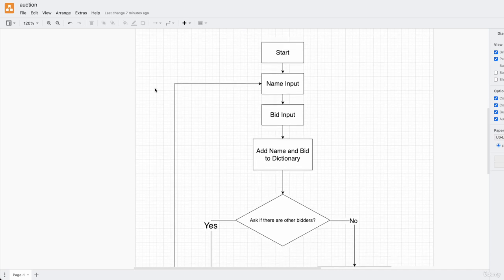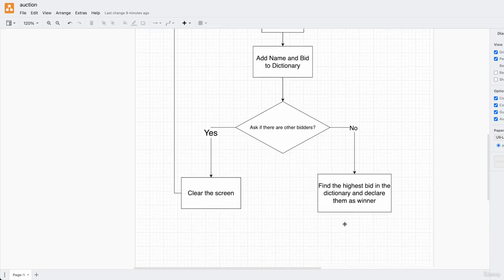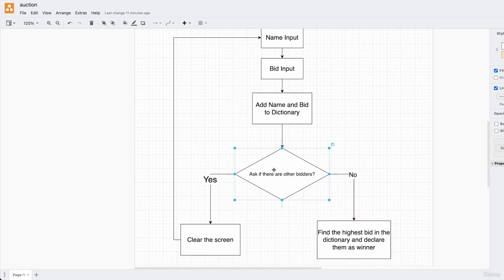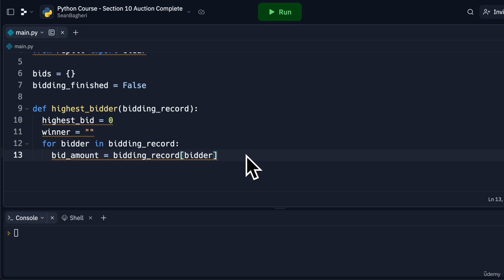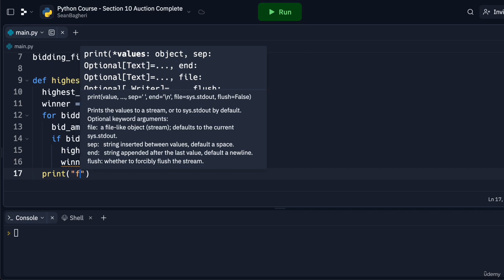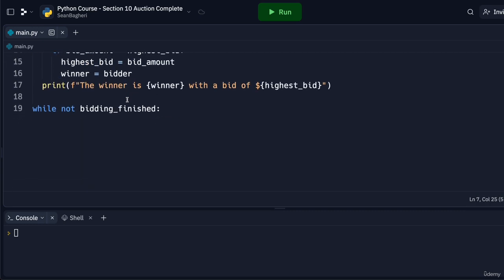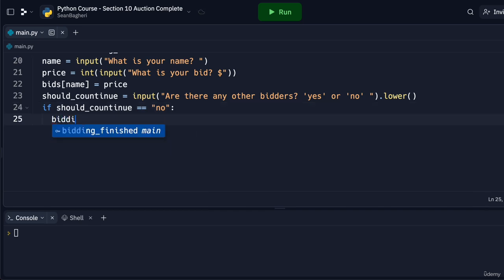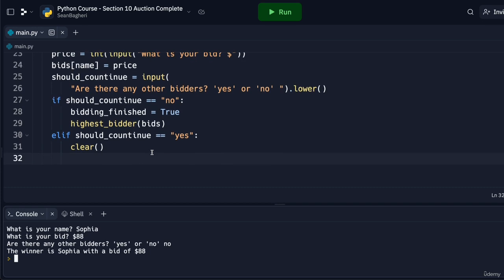7. Solving The Practice Code || 11. Beginner Data Nesting and Dictionaries || Python Professional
11. Beginner Data Nesting and Dictionaries
• 1. Introduction
• 2. Introduction to Dictionaries
• 3. Dictionaries in More Detail
• 4. Nesting Dictionaries and Lists in Python
• 6. Section Practice Flow Chart and Basics
• 7. Solving the Practice Code
• 8. You're Doing Great!

1.Getting Started -- 5 Videos
2. Beginner Printing Text in Python -- 16 Videos
3. Beginner Python Data Types -- 14 Videos
4. Beginner If and Else Statements -- 17 Videos
5. Beginner Lists and Randomization -- 12 Videos
6. Beginner Python Programming Loops and Range -- 10 Videos
7. Beginner Functions and While Loops -- 11 Videos
8. Beginner Practicing Your Skills with Fun Projects -- 3 Videos
9. Beginner Word Game Practice -- 9 Videos
10. Beginner Functions with Inputs -- 7 Videos
11. Beginner Data Nesting and Dictionaries -- 8 Videos
12. Beginner Functions with Outputs -- 7 Videos
13. Beginner Setting Up Your Local Development Environment -- 7 Videos
14. Beginner Card game Project -- 8 Videos
15. Beginner Python Local and Global Scope -- 7 Videos
16. Beginner Python Debugging -- 10 Videos
17. Intermediate Object-Oriented Programming (OOP) -- 23 Videos
18. Intermediate GUIs, Tuples and Modules -- 12 Videos
19. Intermediate Event Listening -- 5 Videos